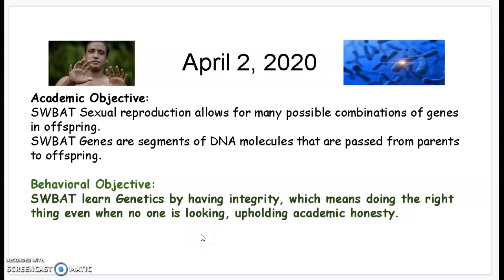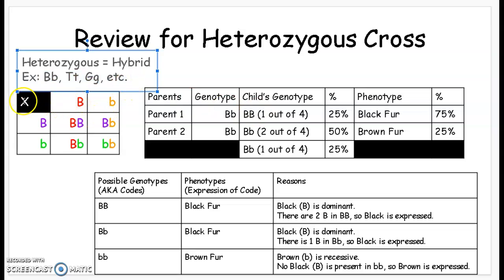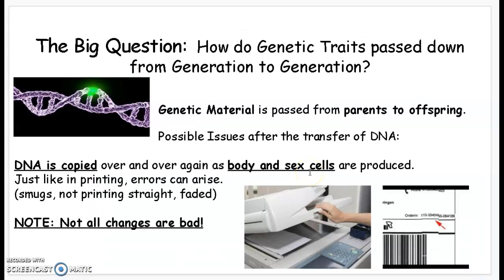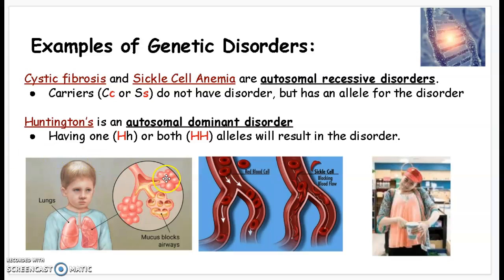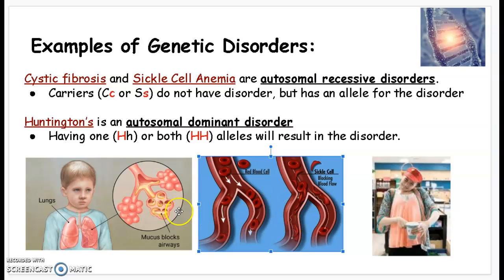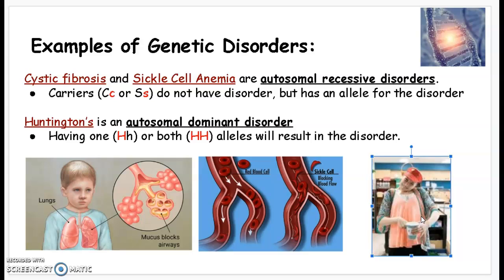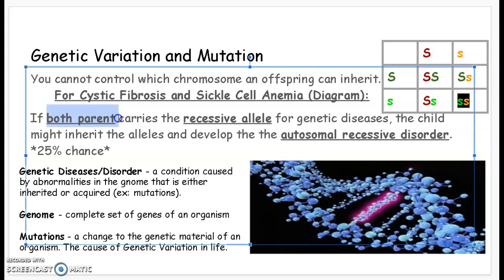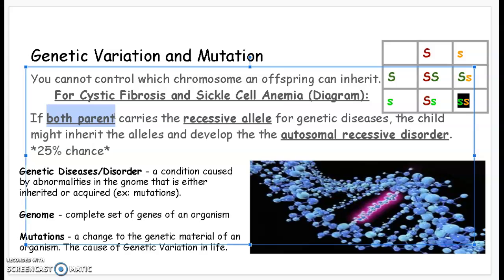Science 7 - 4/3 - Genetic Disorders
Genetic Disorders - Autosomal Recessive and Dominant Disorders
Slides prepared by Ms. Butler.
Edits and Voice Over by Mr. Koo
Use is for ECMS scholars and for free use.